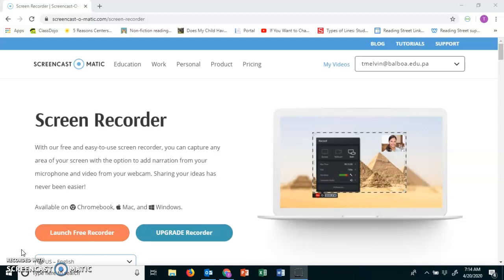Monday, April 20th message